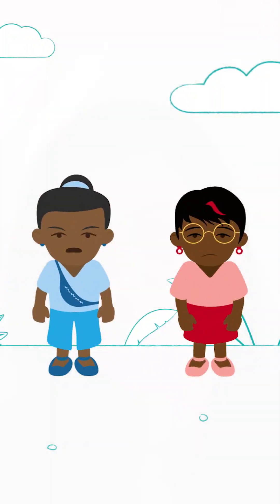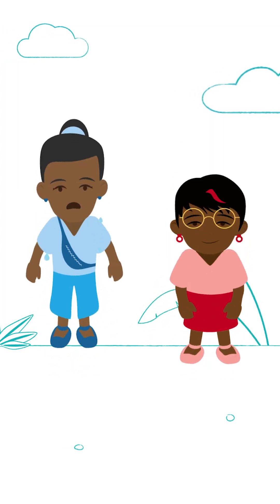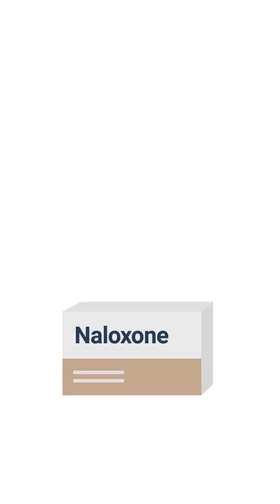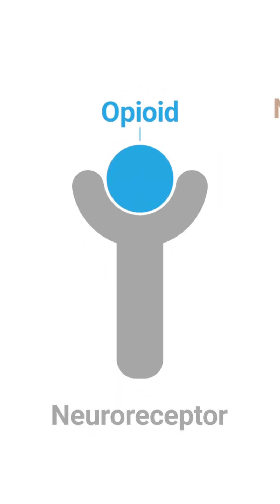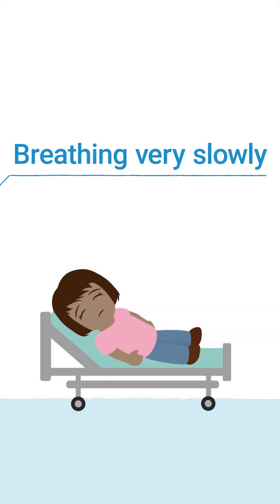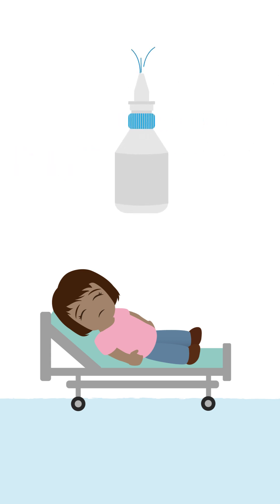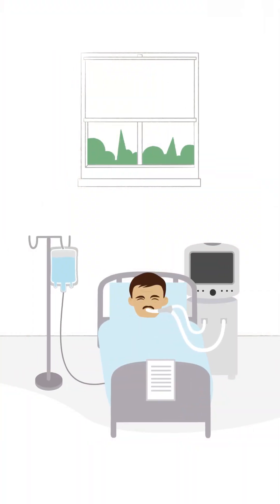Tip #2 for treating poisoned patients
Tip #2 from Kristin Fontes, MD,  when caring for poison patients.